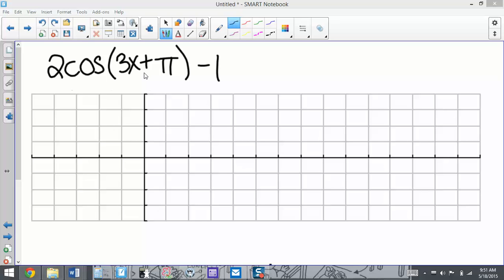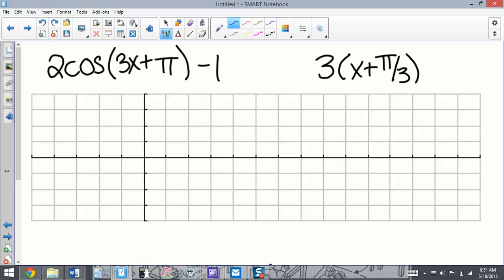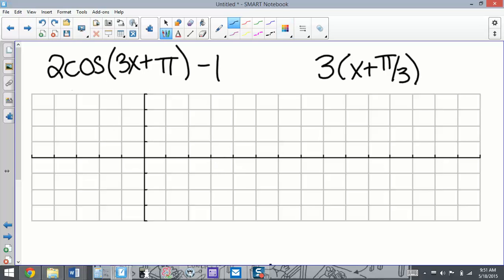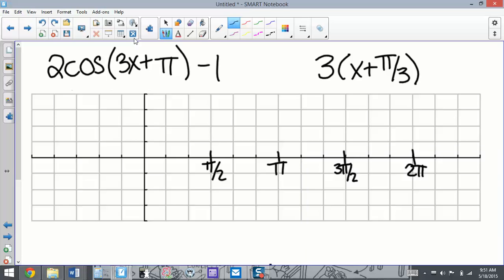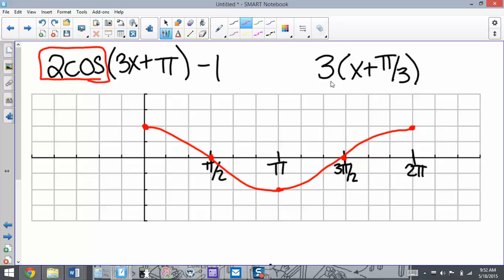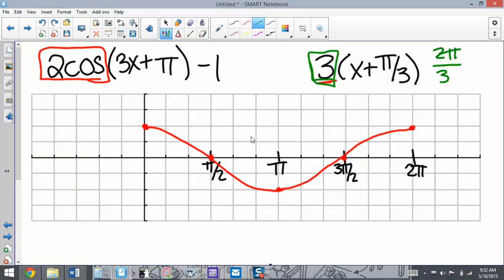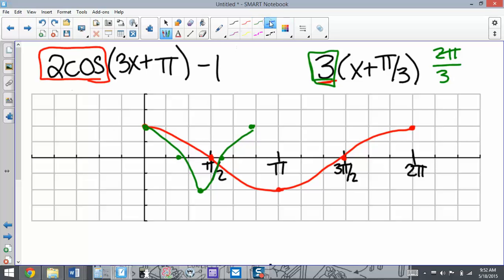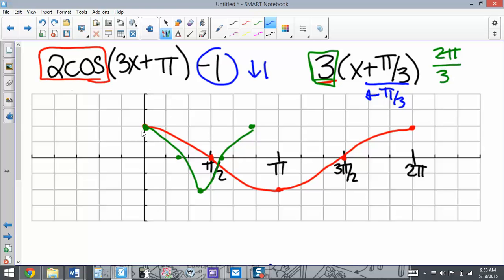Graphing Sine and Cosine (Hard)